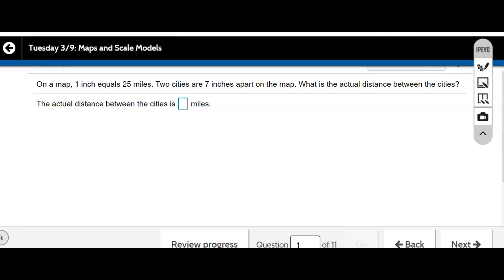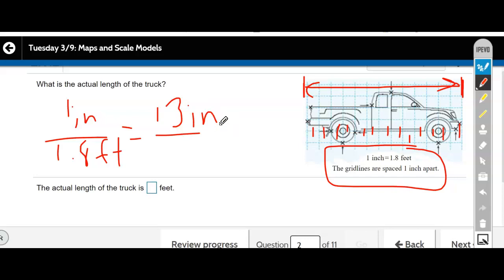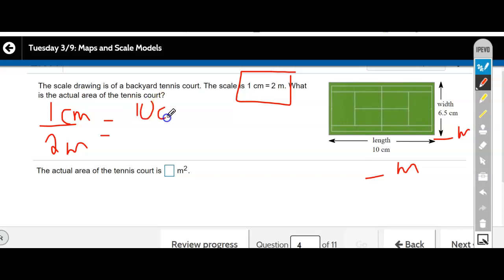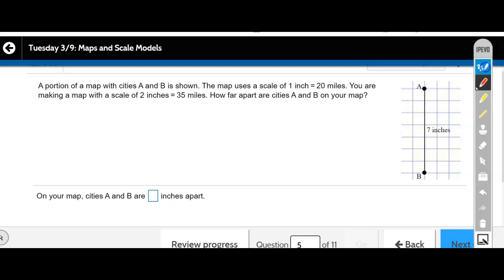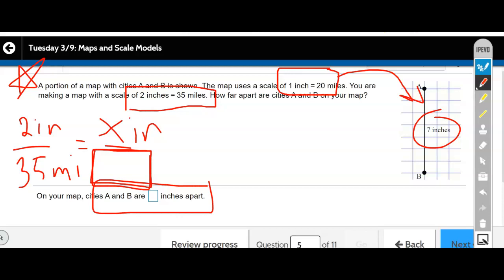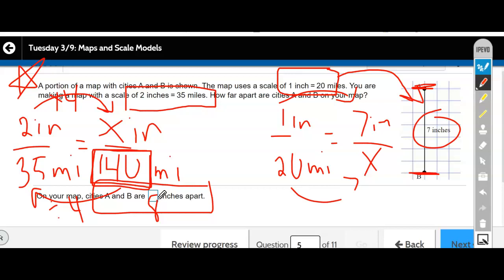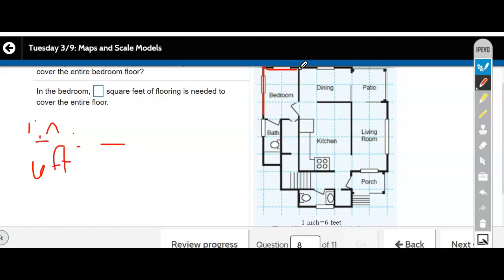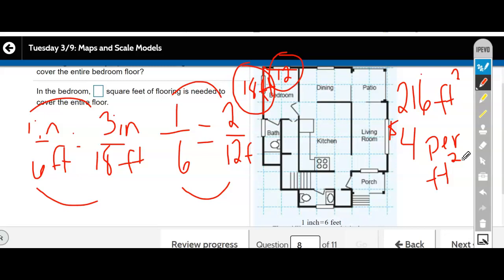Tuesday 3/9: Maps and Scale drawing